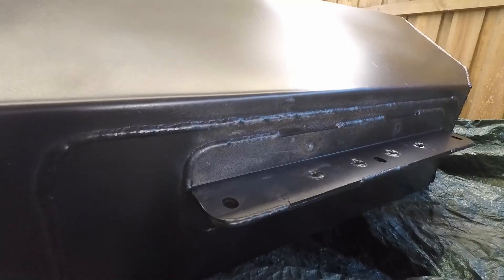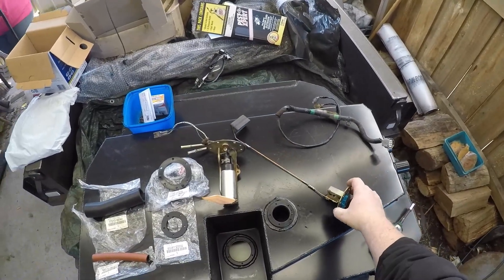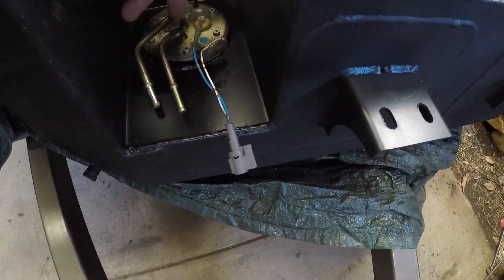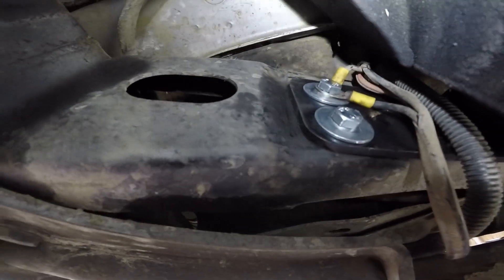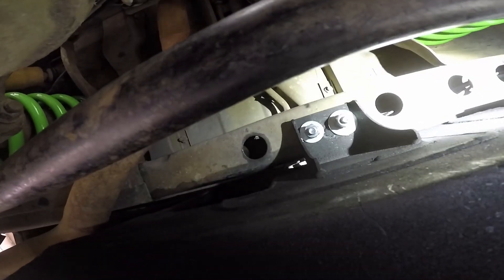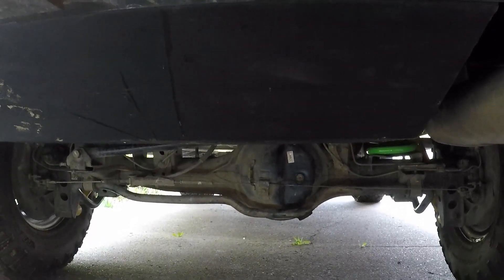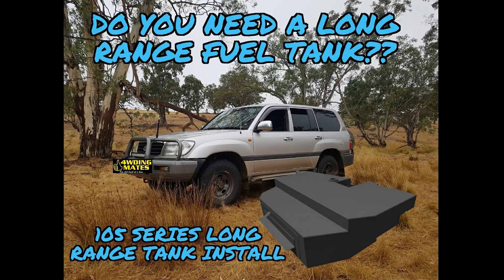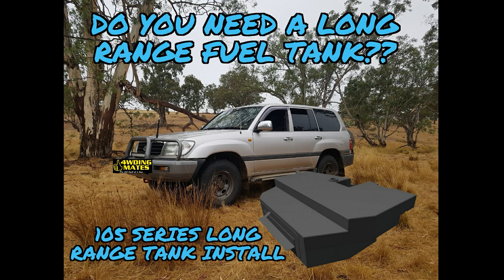Need A Long Range Fuel Tank? Toyota Landcruiser 105 series Brown Davis Sub Tank Install 4 wheelin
This time we install a "Brown Davis" Long Range Fuel Sub Tank and Find out is it worth doing and if you need one??